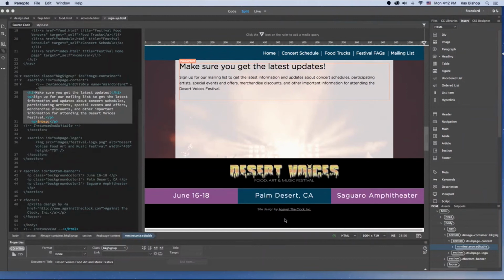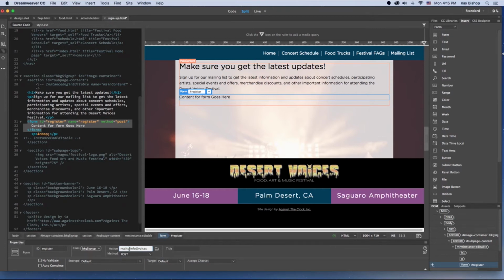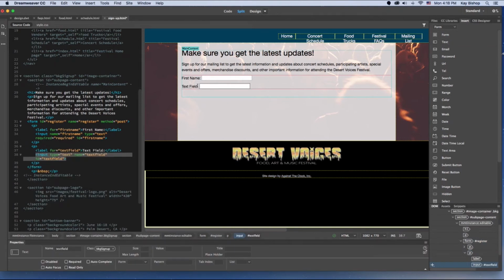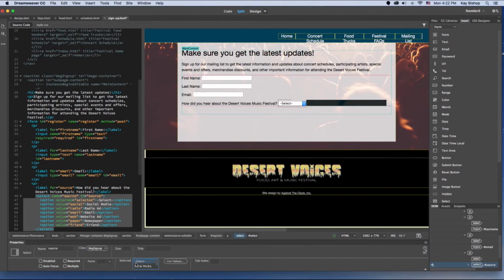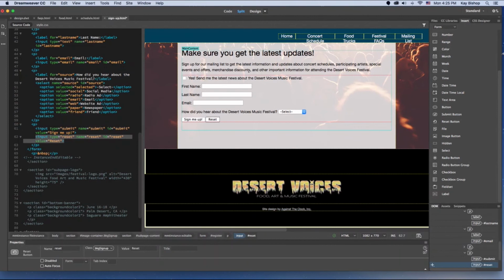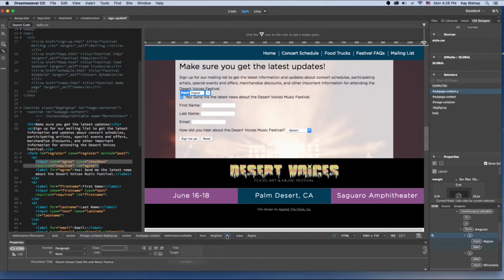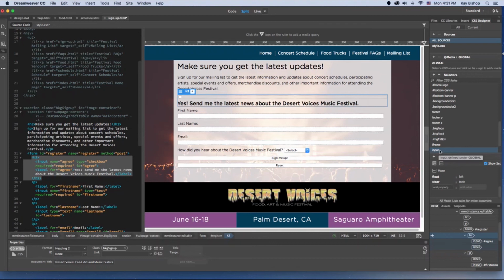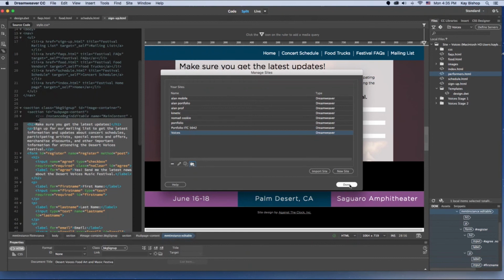Music Festival CSS Stage 2